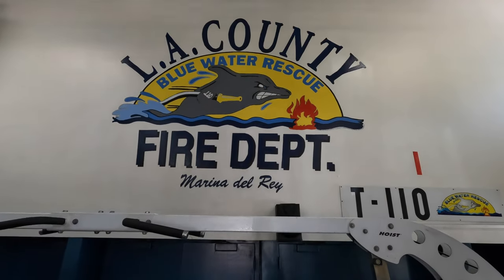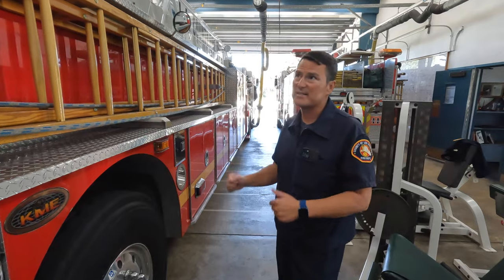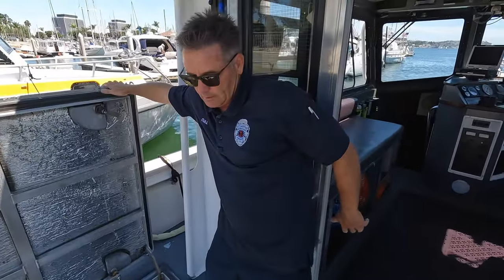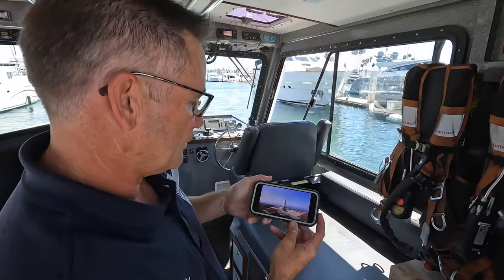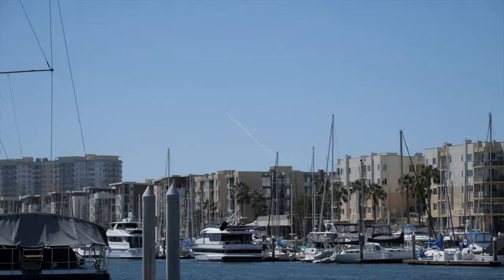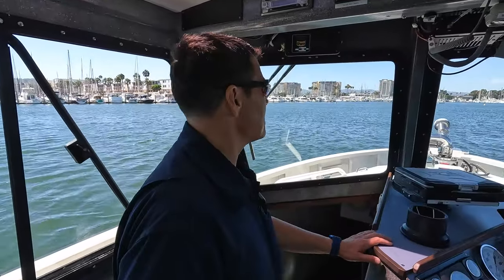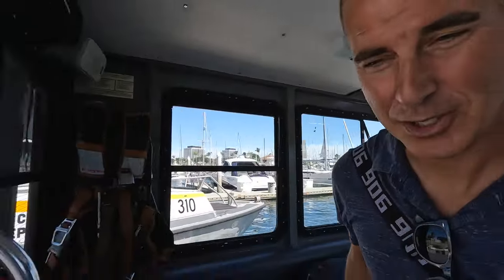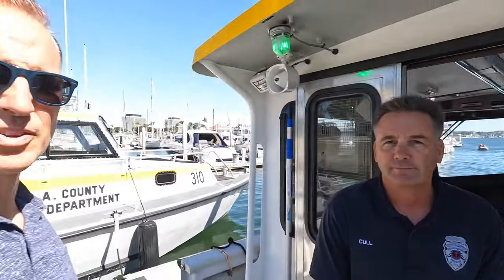Fire Station Tour and Fire Rescue Boat with L.A. County Fire Department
In this episode I meet up with an L.A. County firefighter friend of mine for a tour of the Marina Del Rey station and a tour of the fire rescue boat. A big thanks to the folks at Station 110 of the L.A. County Fire Department.

Chapters
00:00 Intro
00:38 Station Tour
05:20 Boat Tour
11:09 Taking the Boat Out
17:38 Using the Fire Monitor
19:19 Tips to Prevent Fires on Boats
20:24 Return to the Dock
21:32 Emergency Calls from LAX
24:50 Conclusion

Cameras: Panasonic G9; GoPro Hero 10; Sony ZV-1
Audio: Rode Wireless Go ii
Drone: DJI Mini

Grab some of the gear I use here:
The best drone for your money is, hands down, the Mavic Mini 2
GoPro Camera
Audio-Techica voiceover microphone
Panasonic G9 Camera (best camera for the money)
Samsung Tablet for Navigation